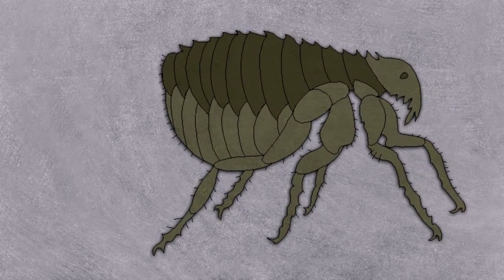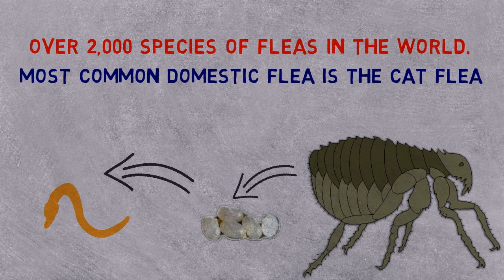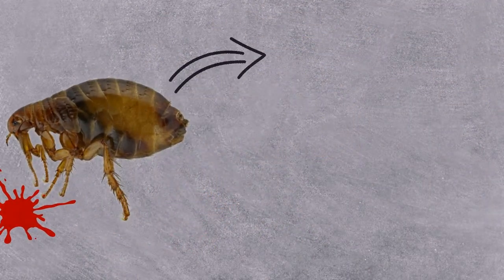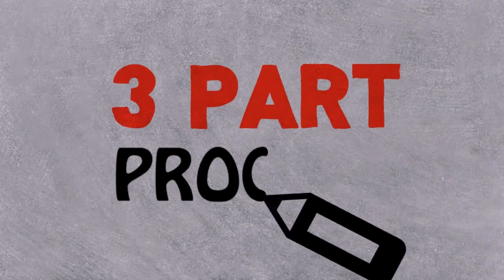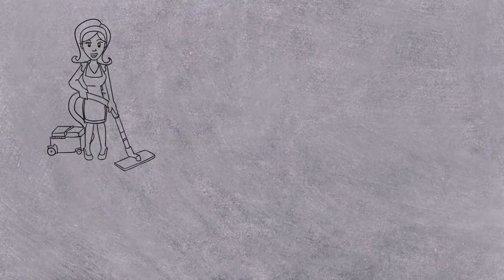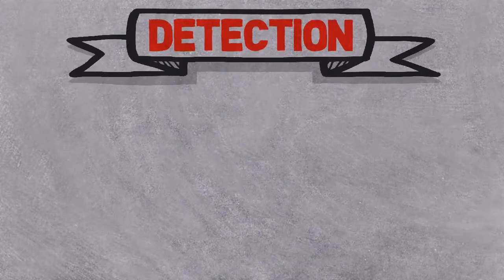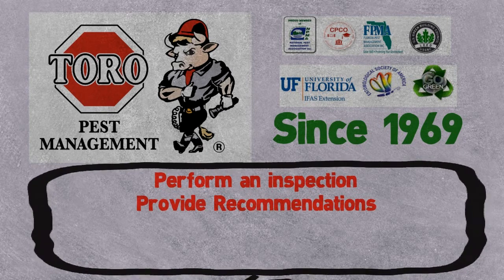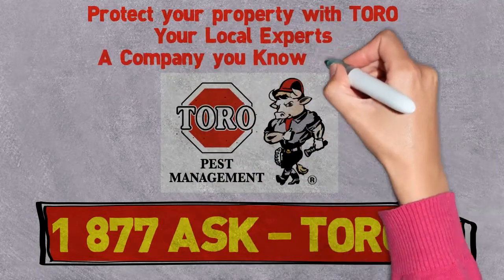Flea Control: Fleas Pest Control in NORTH MIAMI, FL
1 877 ASK- TORO ( 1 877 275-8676)